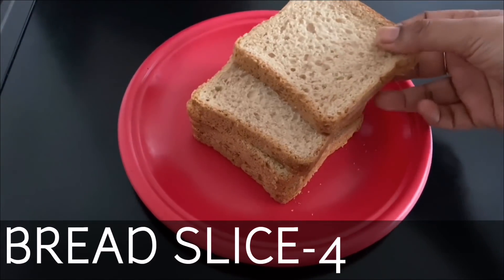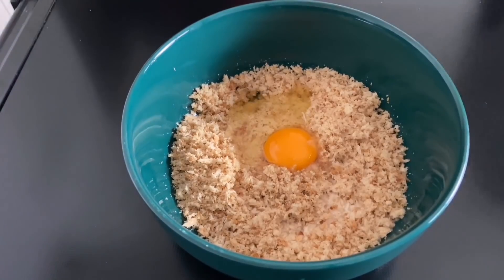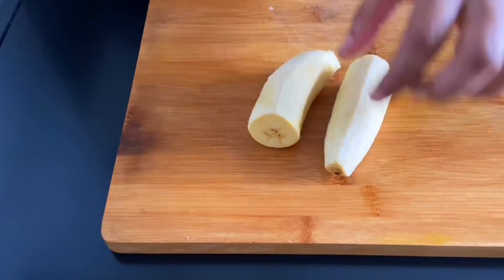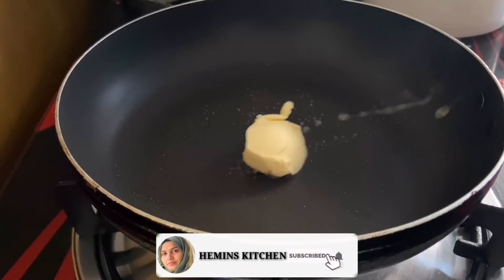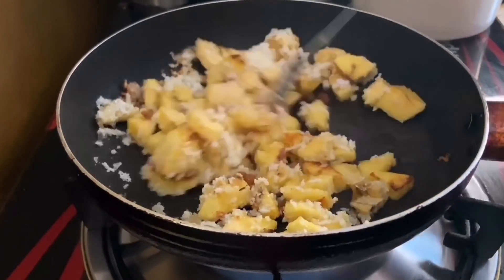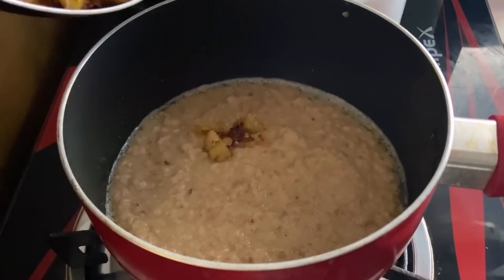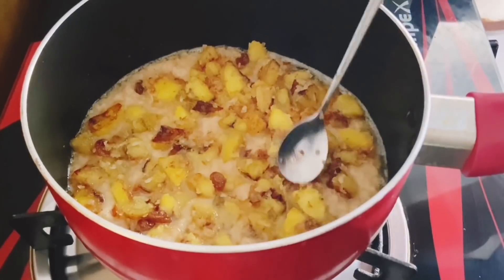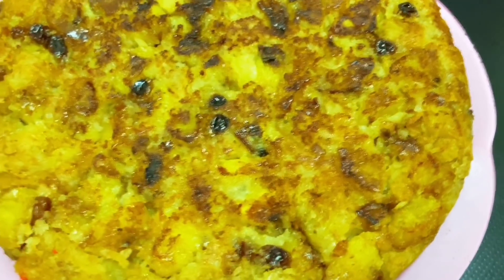ബ്രെഡും പഴവും ചേർത്തൊരു ഈസി Evening snack in malayalam / snack recipe malayalam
ബ്രെഡും പഴവും ചേർത്തൊരു  evening snack in malayalam